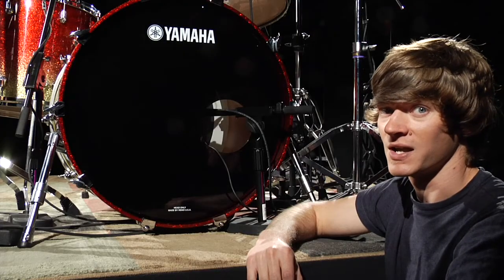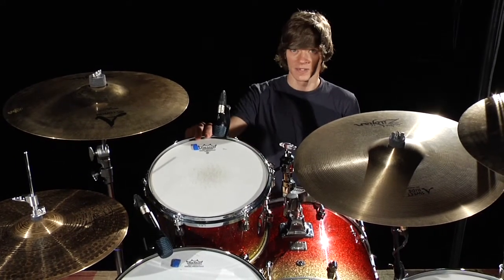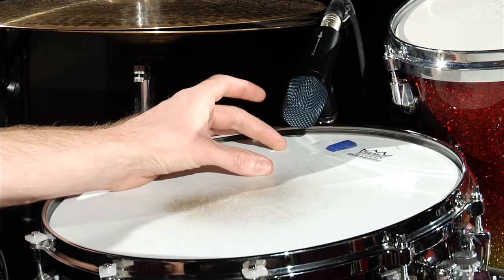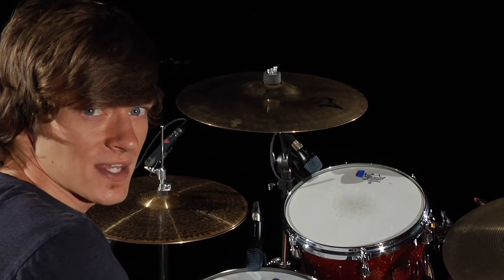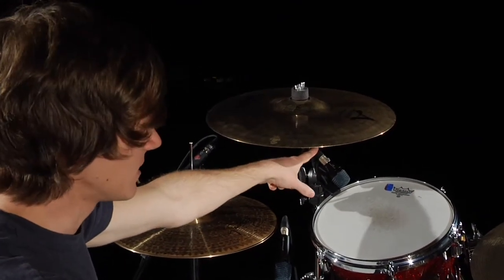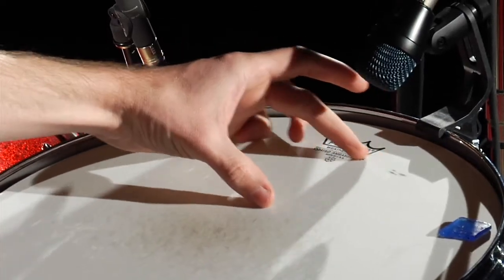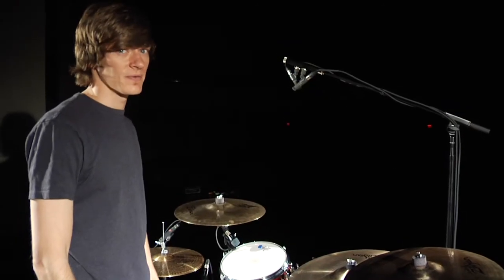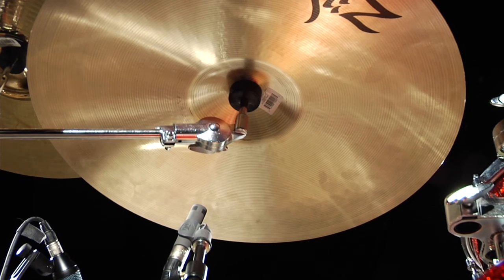How to Mic Drums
An in-depth look at microphone placement on a live drum kit.